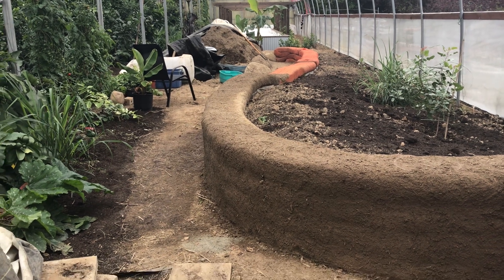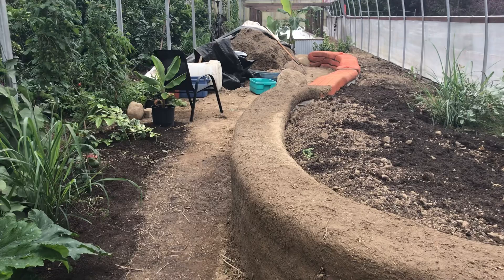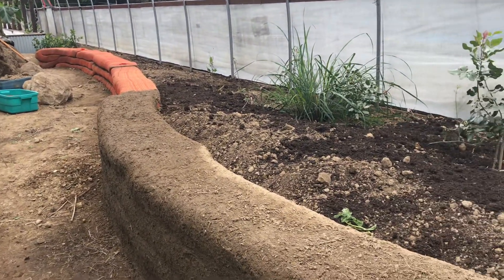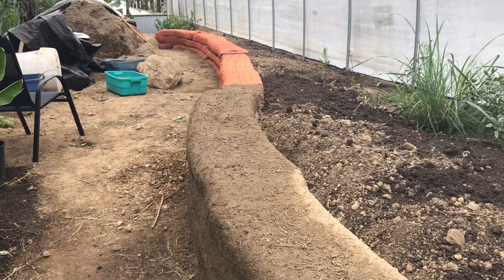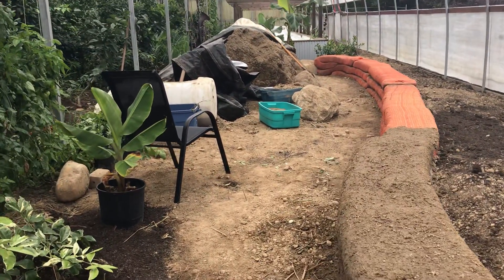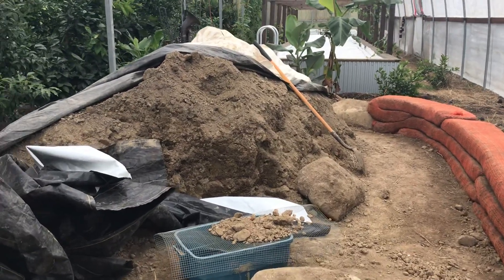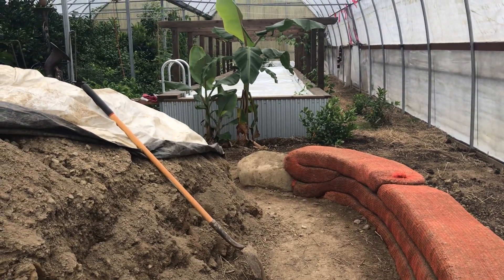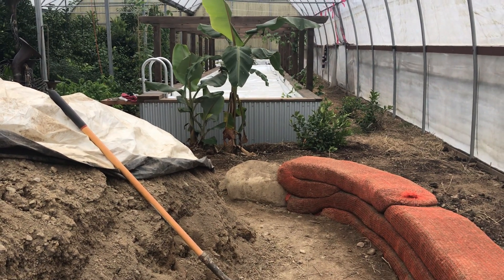Using the fill from the pool excavation - hyper-adobe walls!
More thermal mass incorporated by using the fill from the pool excavation in the greenhouse to build hyperadobe walls and raise the soil level.